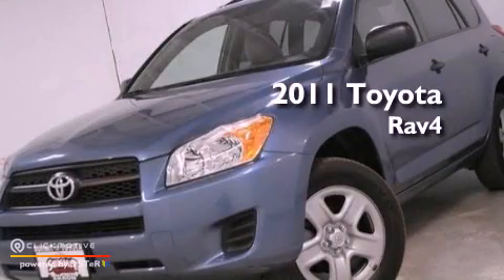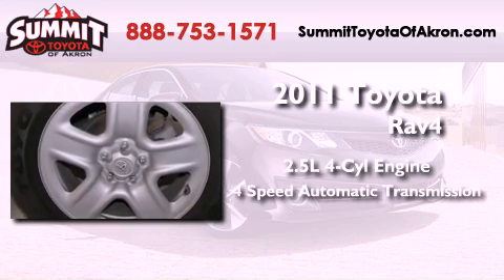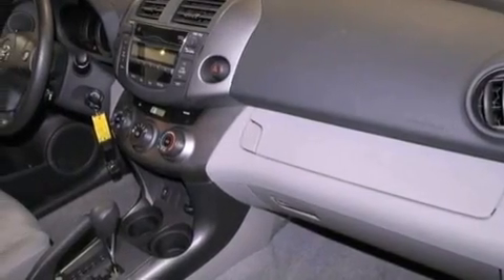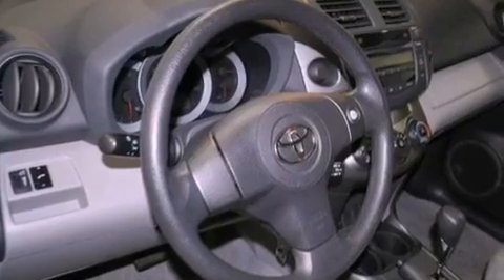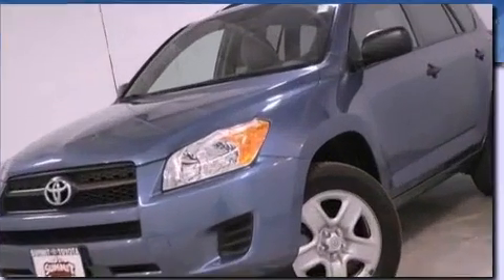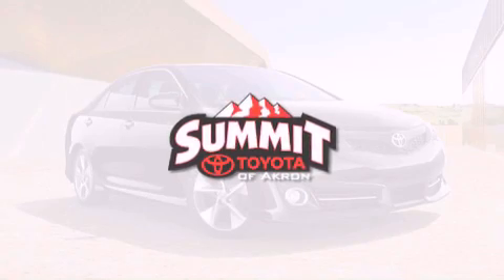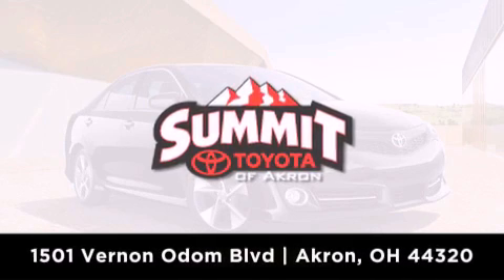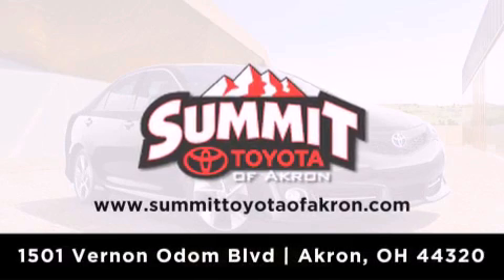Used 2011 Toyota RAV4 Akron OH 44320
Year : 2011
 Make : Toyota
 Model : RAV4
 Engine : Gas I4 2.5L/152
 Trans . : Automatic
 Exterior : Pacific Blue Metallic
 Miles : 25,598
 Interior : Ash
 Stock : P1039